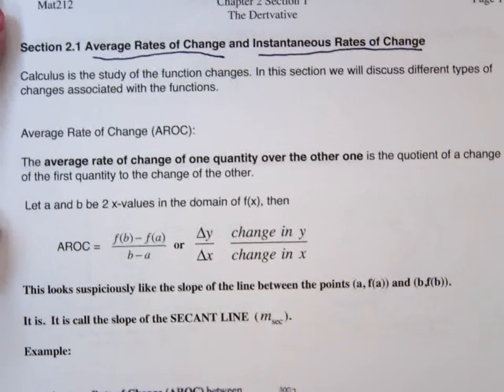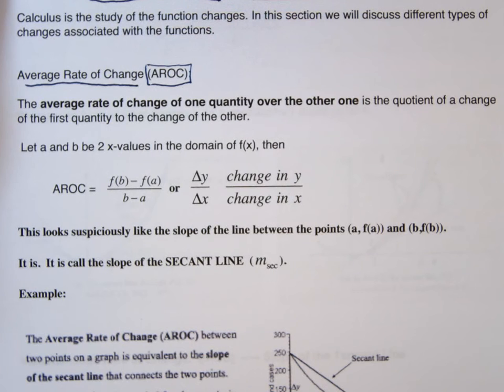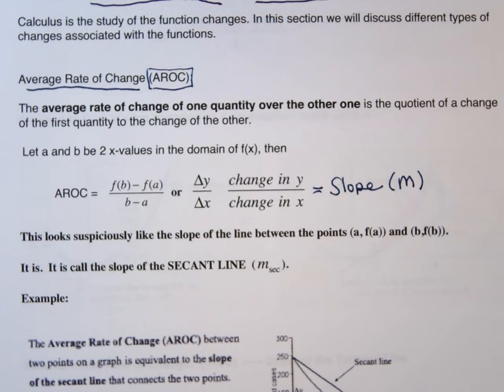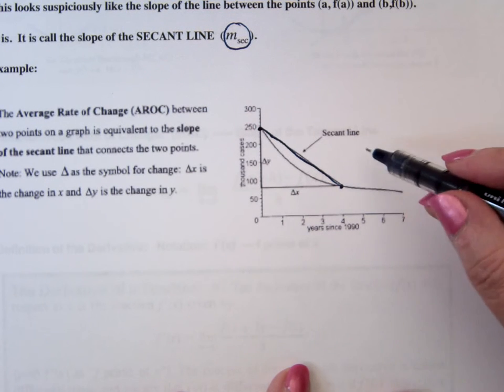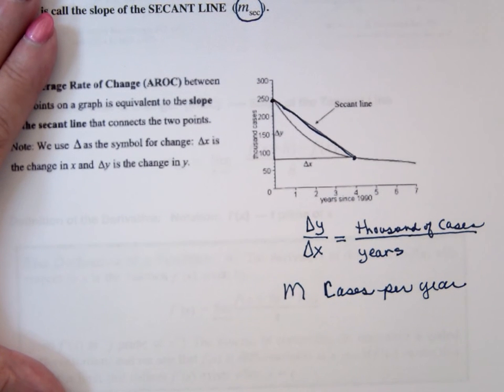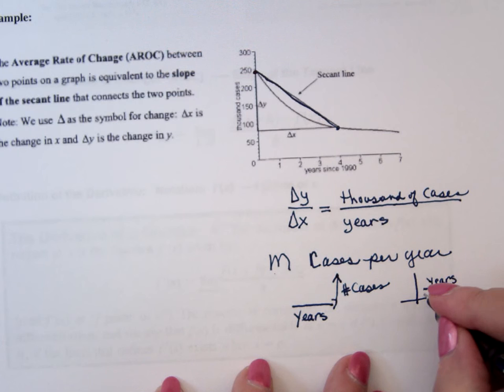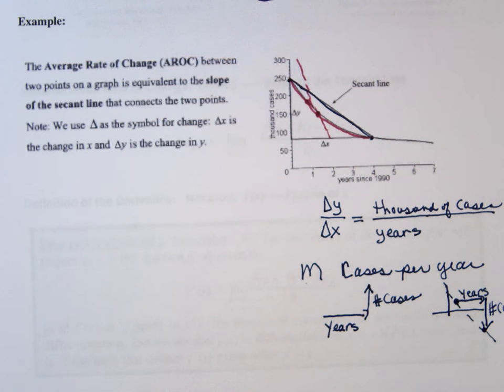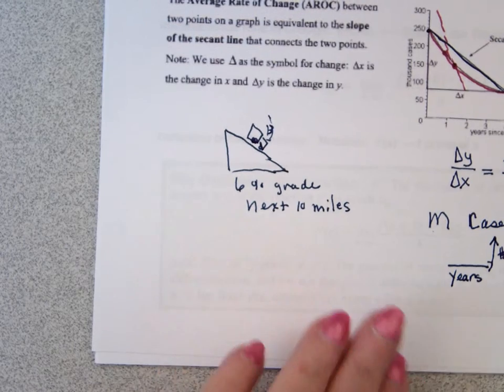212 2 1 page 1